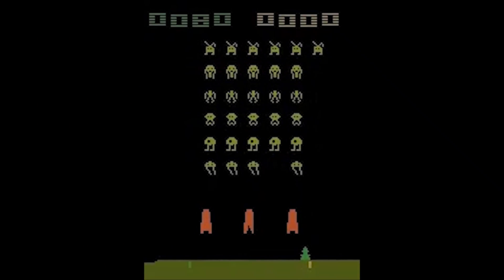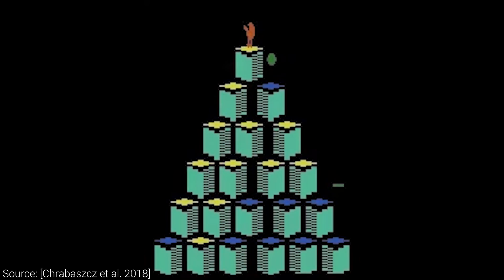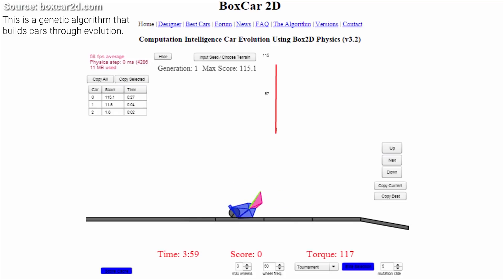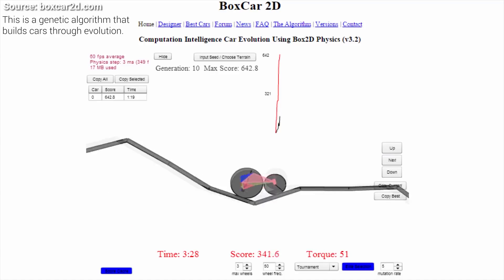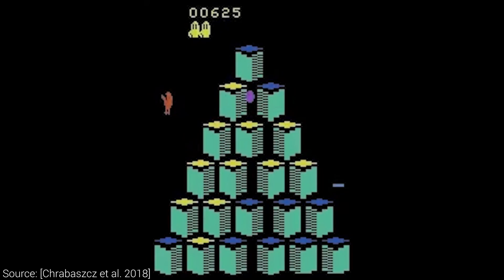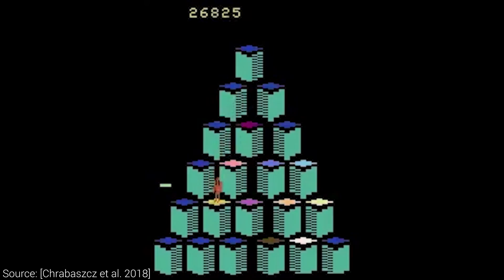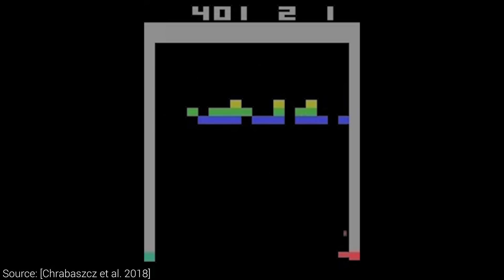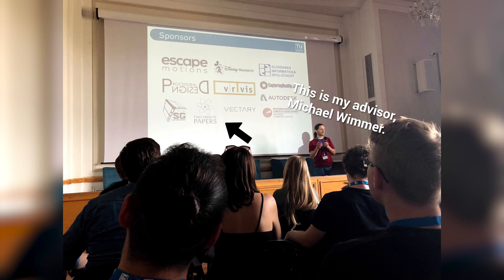This Evolving AI Finds Bugs in Games | Two Minute Papers #250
Bitcoin: 13hhmJnLEzwXgmgJN7RB6bWVdT7WkrFAHh
Ethereum: 0x002BB163DfE89B7aD0712846F1a1E53ba6136b5A
LTC: LM8AUh5bGcNgzq6HaV1jeaJrFvmKxxgiXg

The paper "Back to Basics: Benchmarking Canonical Evolution Strategies for Playing Atari" by Patryk Chrabaszcz, Ilya Loshchilov, and Frank Hutter is available here: